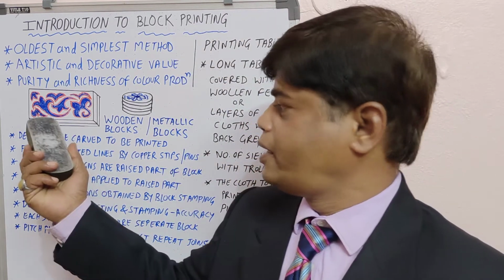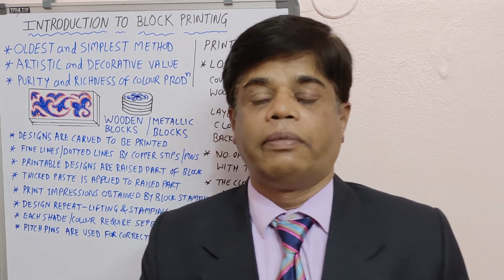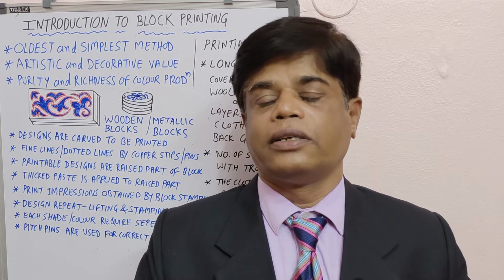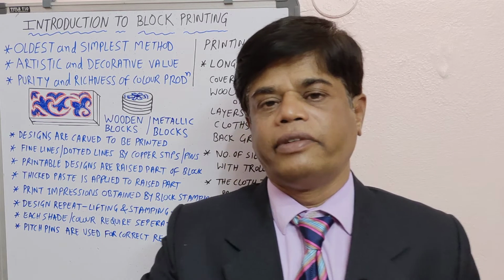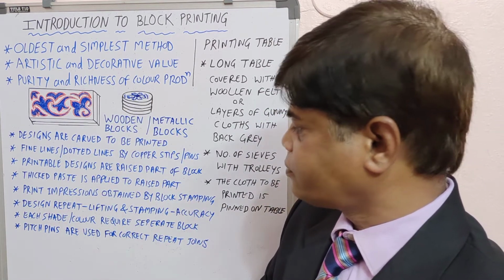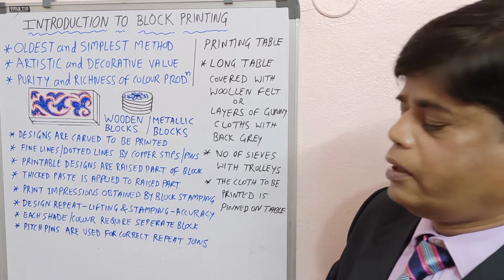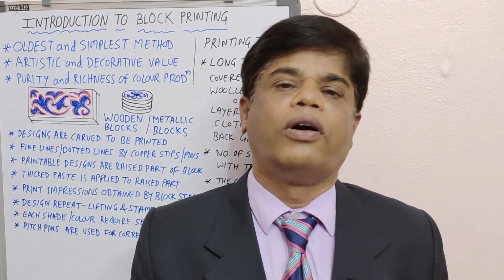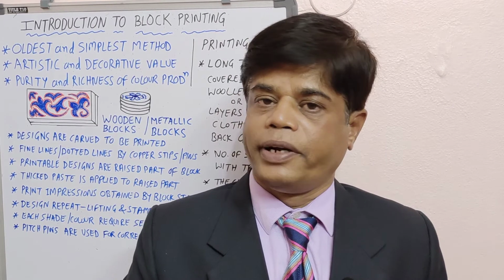How Block Printing Done ? | Block Printing Stamp | Textile Printinf | By Textile Veeranna Sir